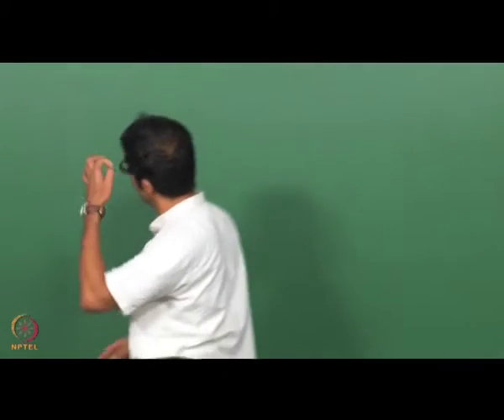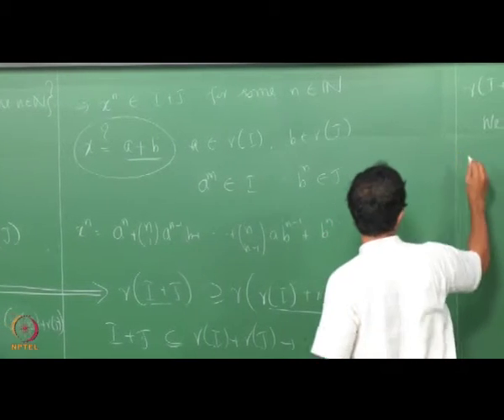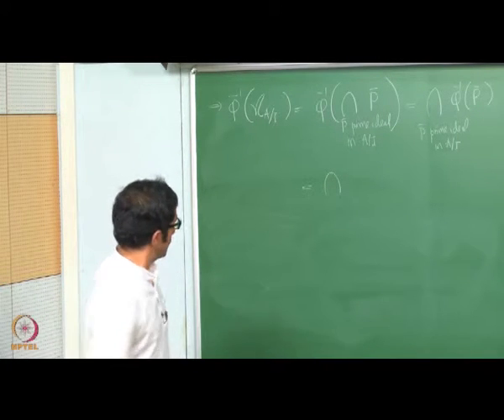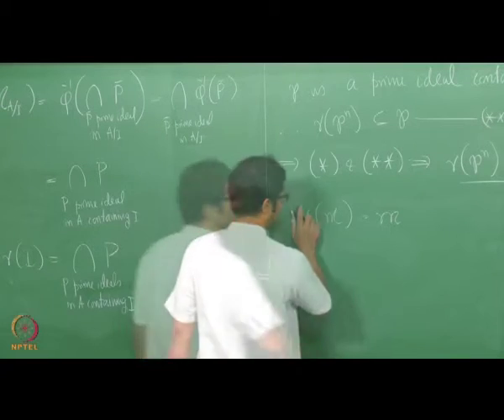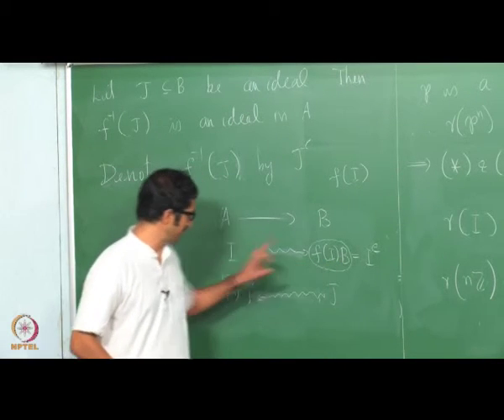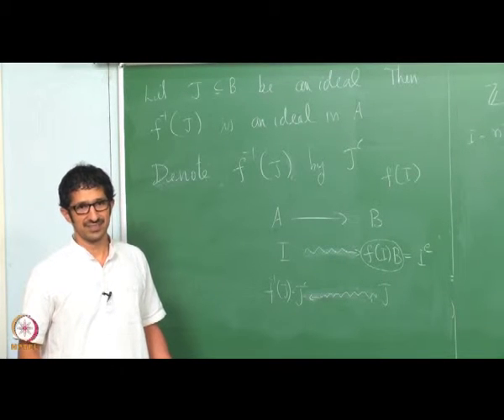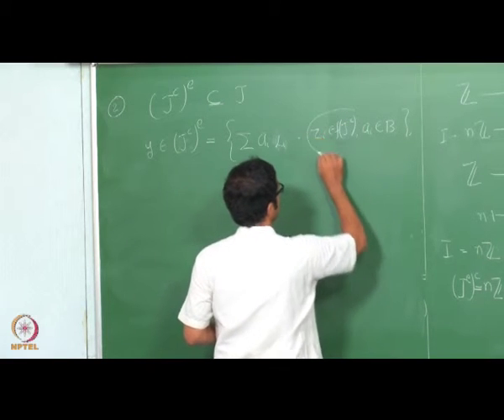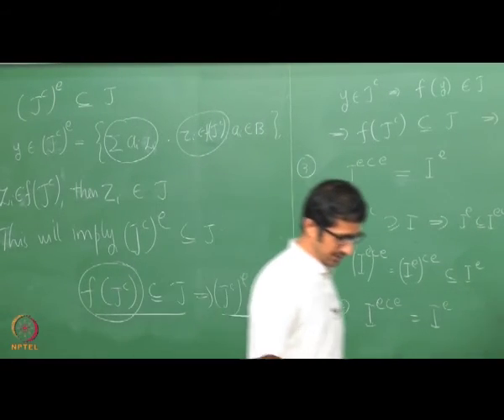mod03lec07VIS 1017 1